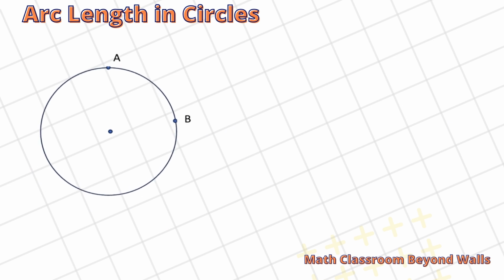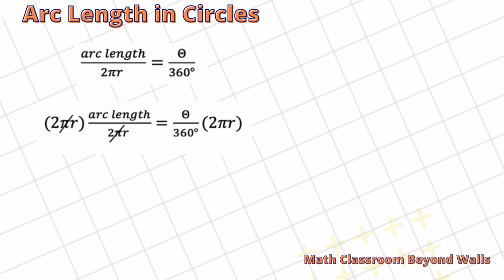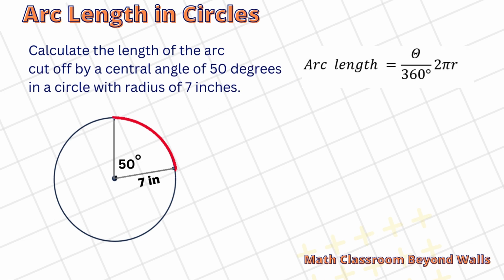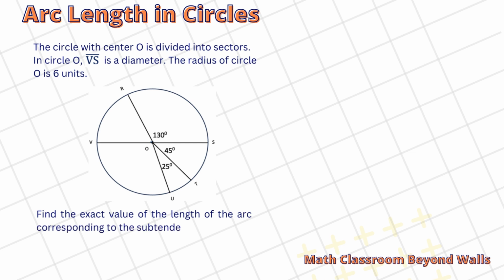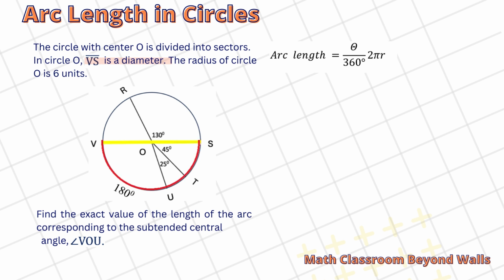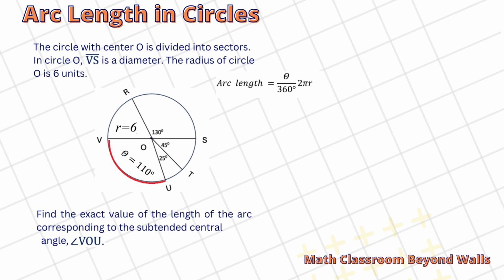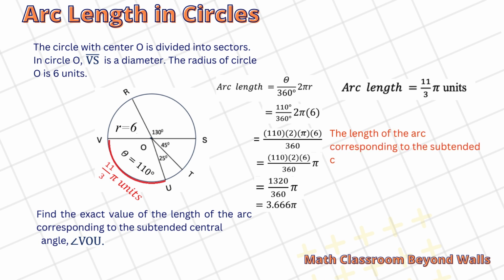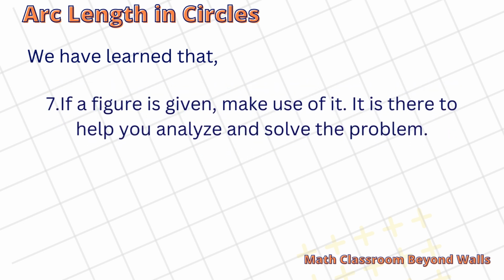How to find Arc Length in Circles | Geometry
In this video, you will learn what an arc length is and how the arch length formula is derived. A couple of examples are solved to demonstrate how to find the arc length, using the formula. The video also shows the difference between approximate and exact answers. Strategies on how to solve the problems are incorporated, including the use of the TI-84 calculator.

Editor: Arianne Nalda Homerez
Channel:  @MathClassroomBeyondWalls
Viewers: Learners

Visit  @MathClassroomBeyondWalls   channel for more free videos!